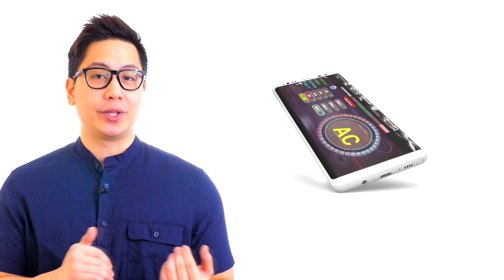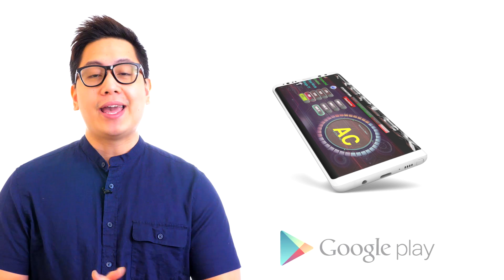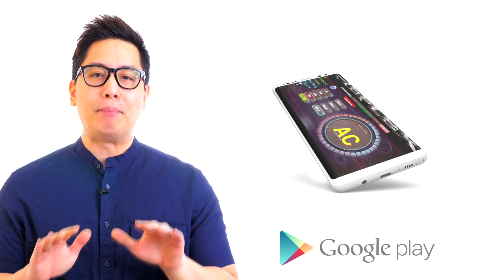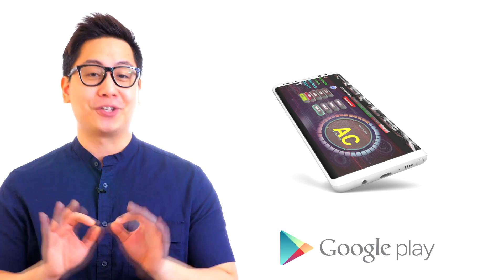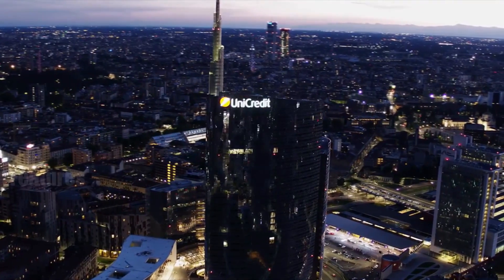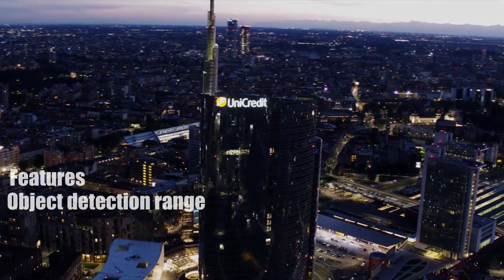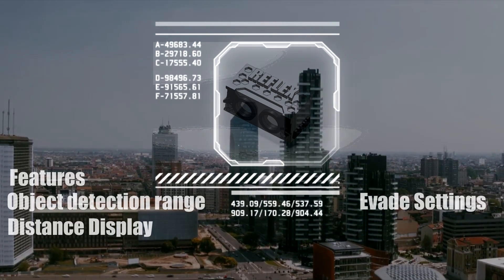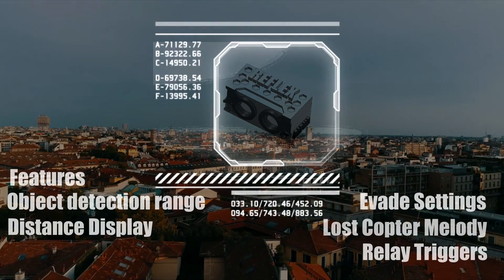Multi-Rotor collision avoidance | Reflex Alpha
Reflex Alpha plug n play collision avoidance system for the DIY drone builder No coding easy connect android control interface.